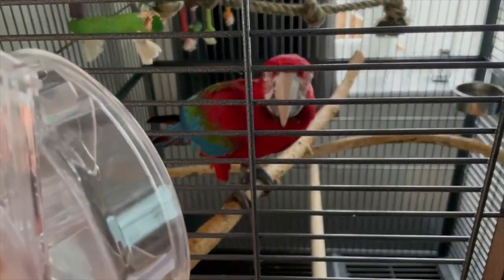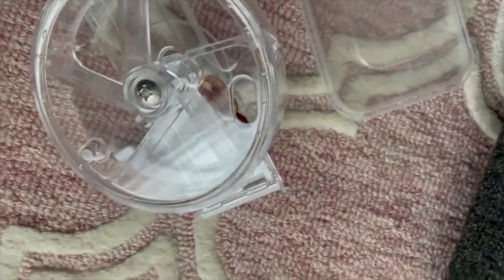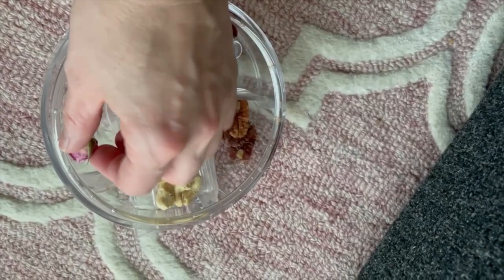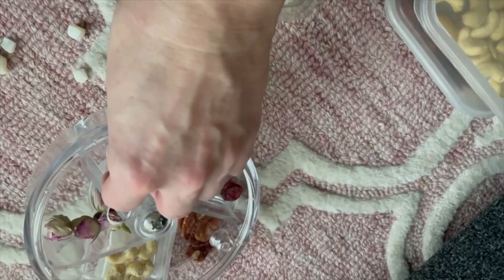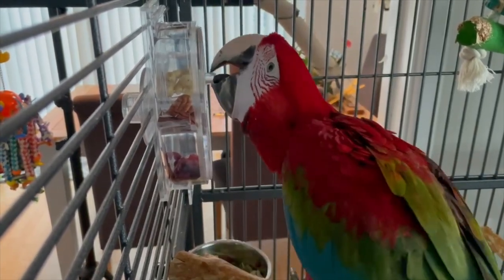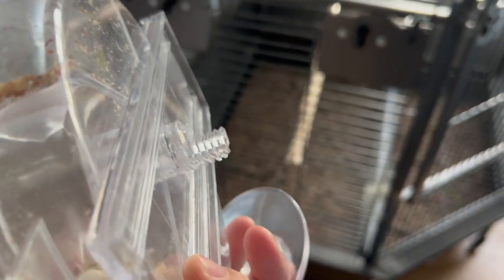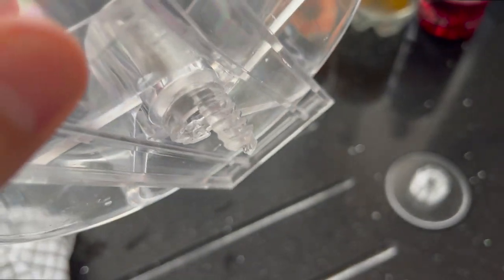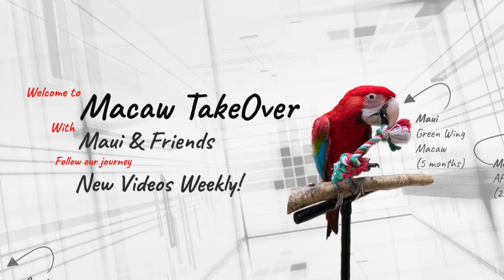Foraging Wheel Review | Macaw toys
Hi, this time round we are reviewing the Featherland Paradise Re-enforcement foraging wheel!

Foraging is great for parrots. It keeps them ocupied and helps to give them enrichment  they need.

However does this parrot toy stand up to Maui's expectations? Will it last with Maui!

This channel is about the various birds we own. In particular it will follow the journey of our green wing Macaw Maui. From birth through to free flight and beyond!